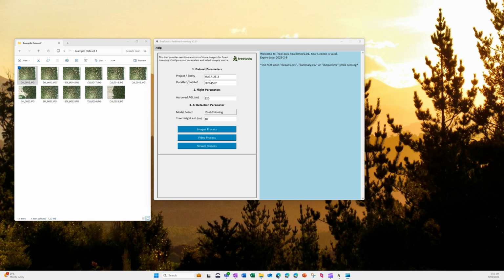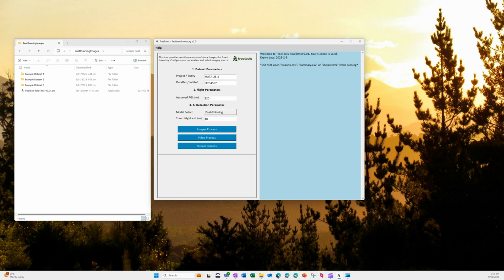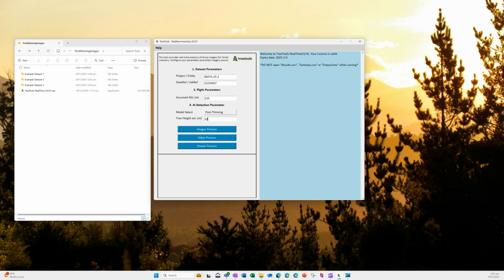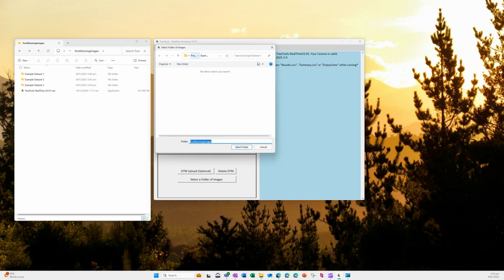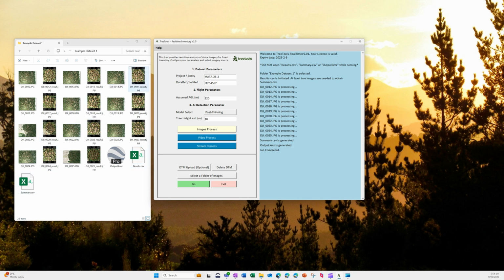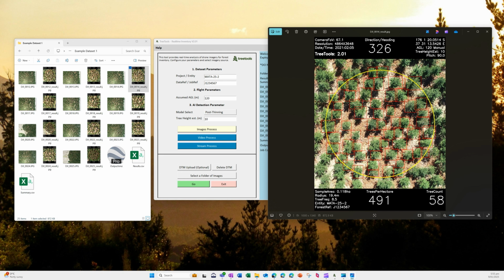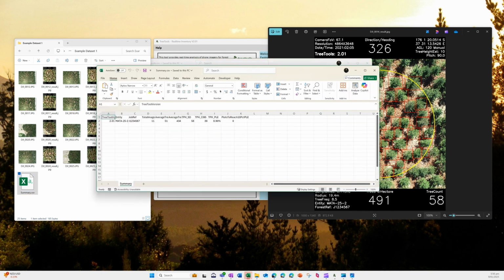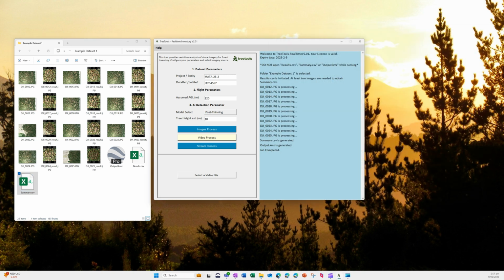TreeTools VirtualPlot Tutorial - BETA Release Version 2 - Jan 2025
A quick tutorial on using TreeTools Realtime Forest Inventory to process tree stocking estimates as part of a forest inventory.  The system uses drone imagery collected and processed in field to virtual inventory stocking plots, thus providing an effective tool for operational feedback.  This covers the use of BETA Release Version 2 in Jan 2025.

This project has been developed with funding assistance from the Precision Silviculture Programme, A Sustainable Food and Fibre Futures (SFFF) partnership between MPI and the forest industry led by Forest Growers Research. This is freely available during the development funding to provide for industry feedback.